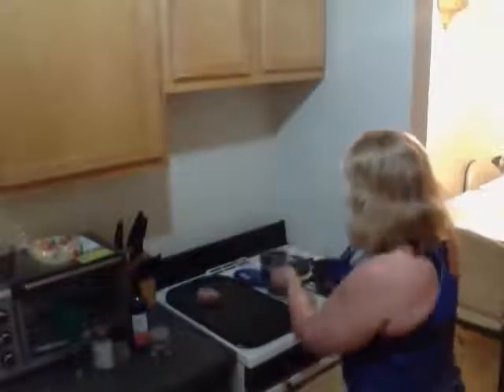Day 19 down 19 lbs. meal 3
prepping Ahi Tuna steaks dinner.